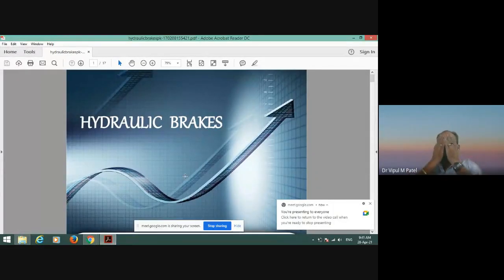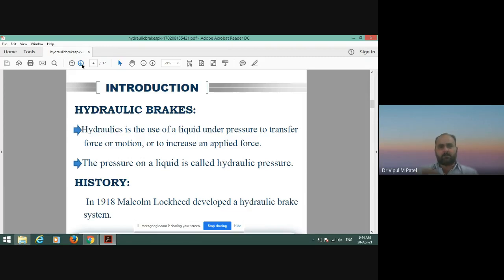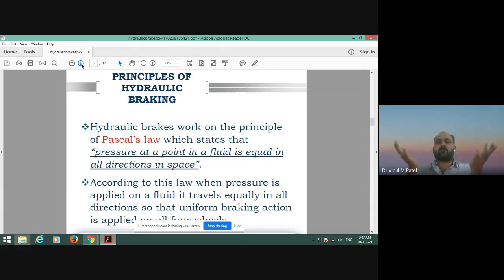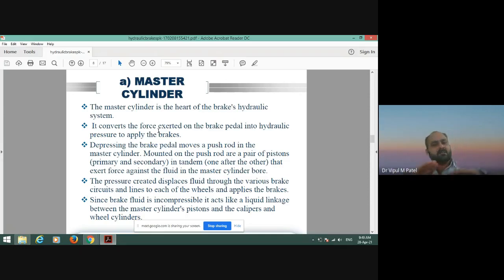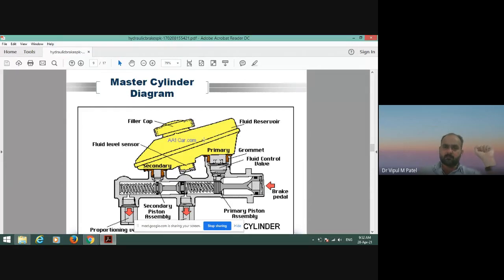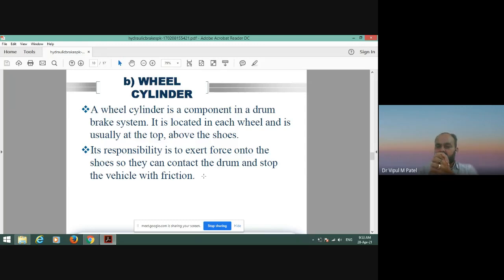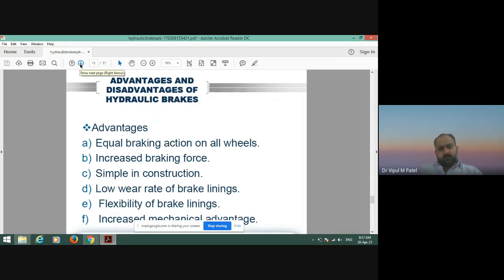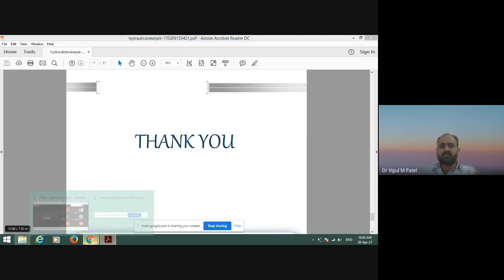AE Lecture Date 28 04 2021 Time 9 35 to 10 25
Hydraulic Breaking System